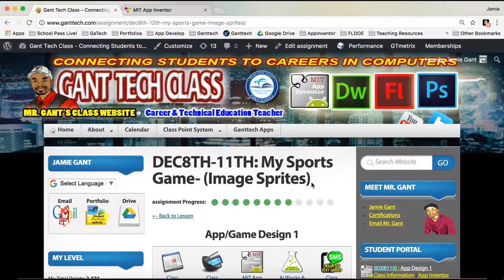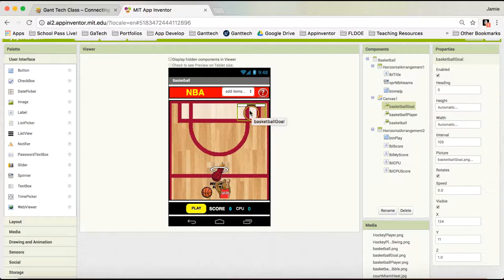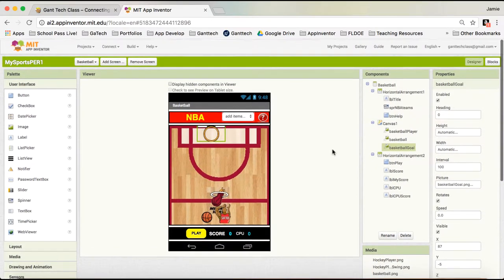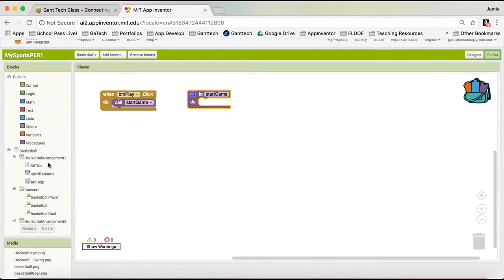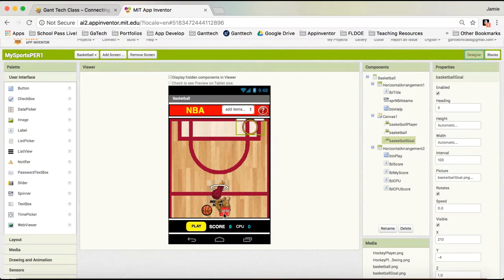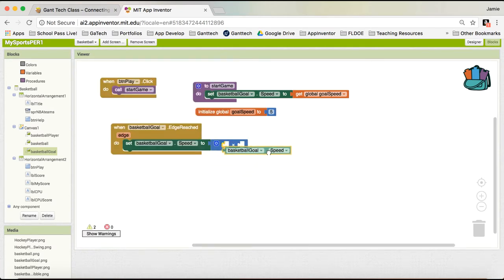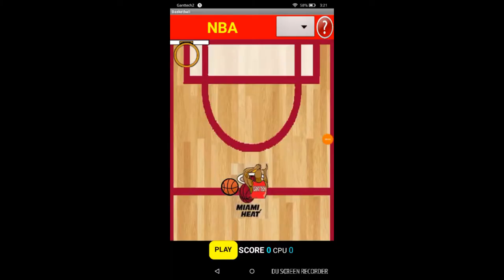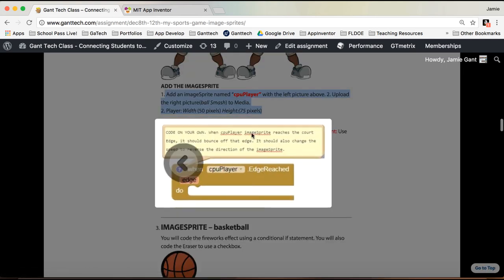App Design 1/App Inventor: Ganttech Sports(ImageSprites - goal.EdgeReached & cpu.EdgeReached)